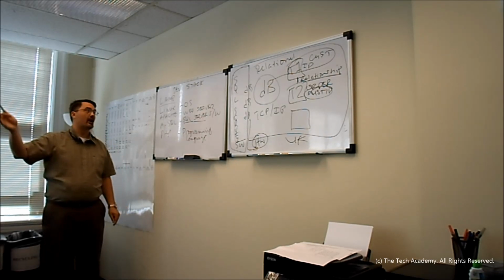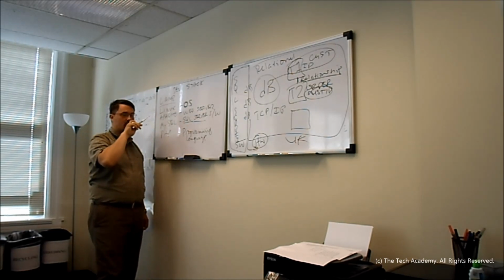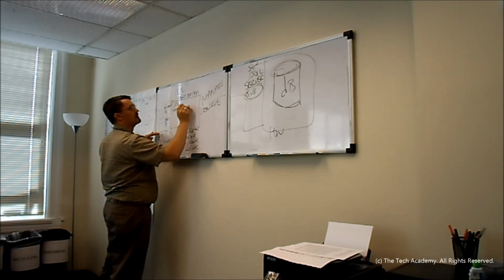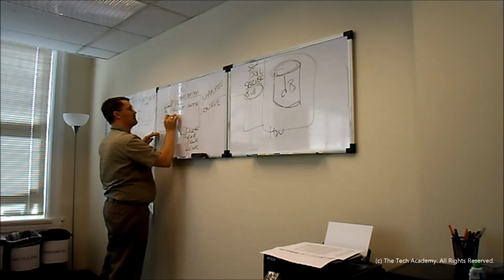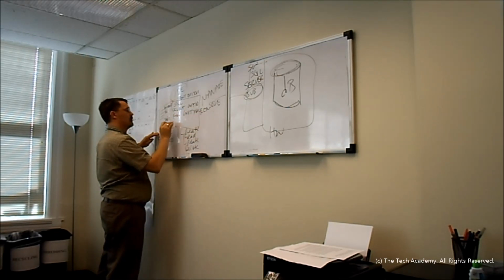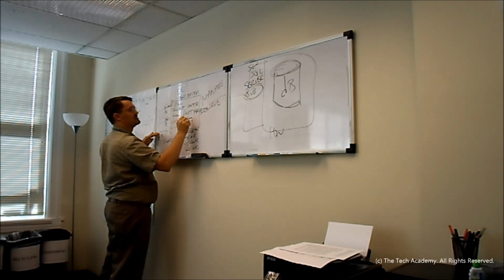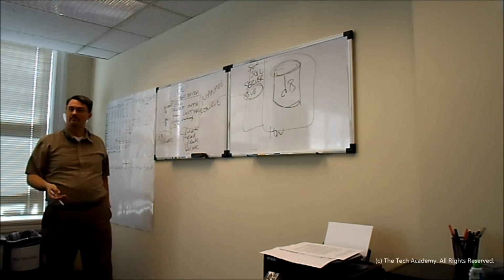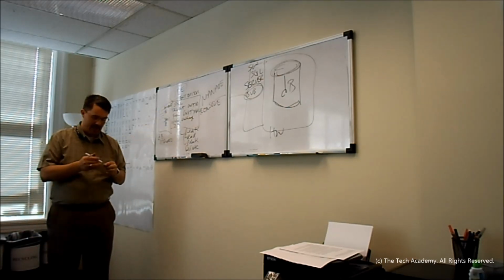Databases and SQL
Pick the wrong tech role and you'll burn a year learning skills for a job you'd have hated anyway. 12 questions, about 5 minutes, and you'll know which one actually fits

(c) The Tech Academy. Learn coding. Get hired. It's that simple.